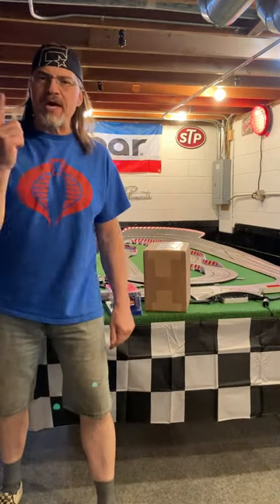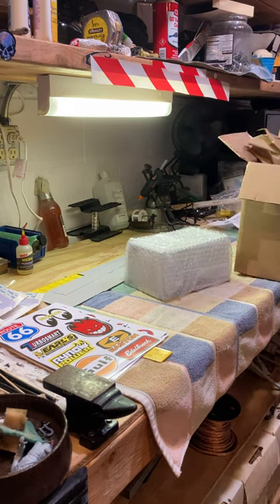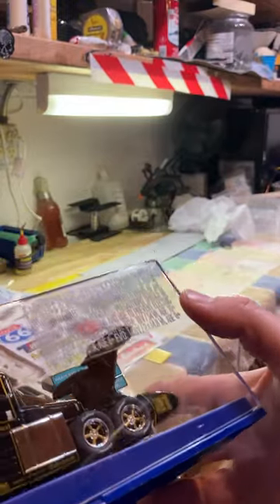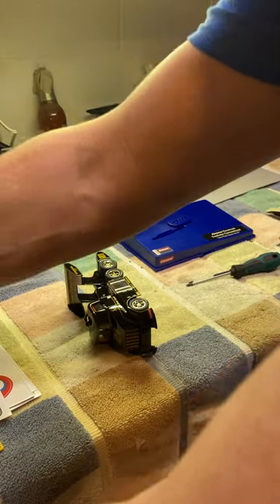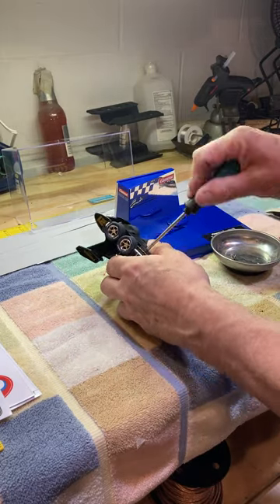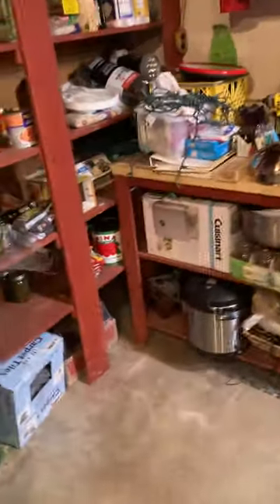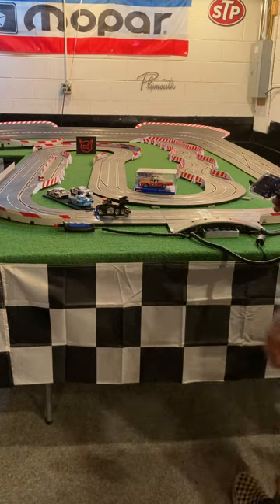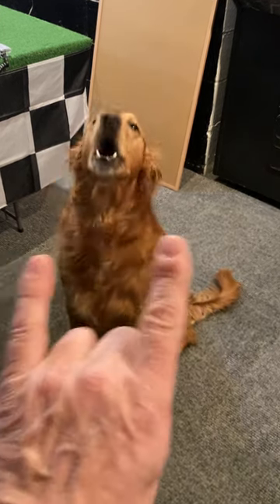Carrera Digital 132 Race Truck "Jens Peter Spezl #21". Unboxing/Test Drive with Cobra Commander...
Quick unboxing, detail and demo video if Carrera Digtial 132 Race Truck. #21 Jens Peter Spezl. Phoebe makes an appearance. and Cobra Commander...